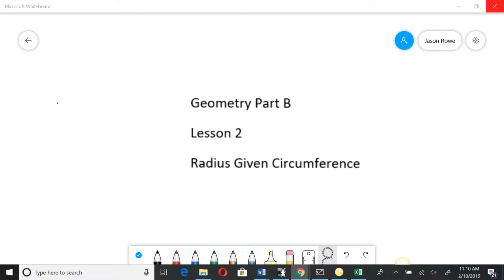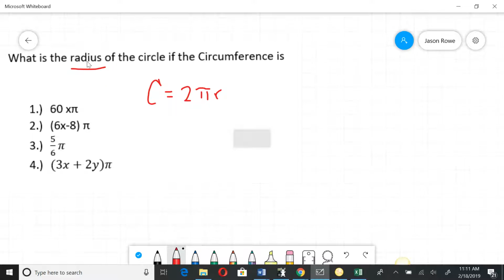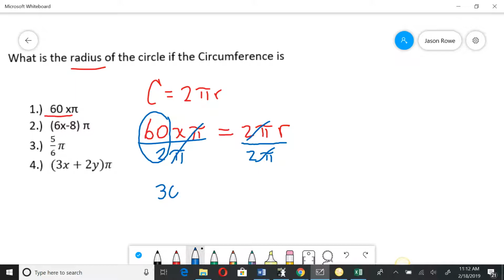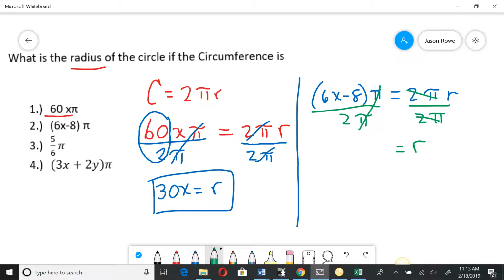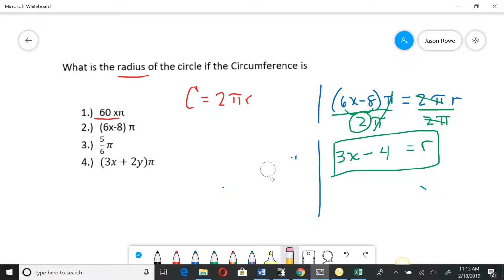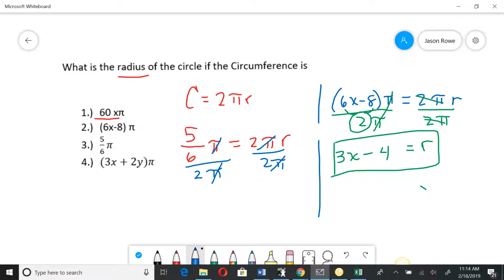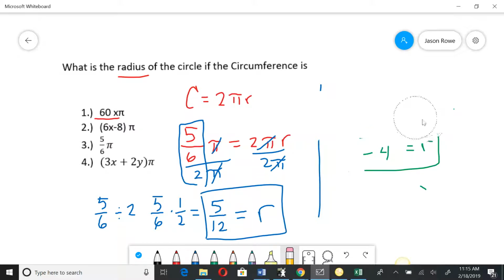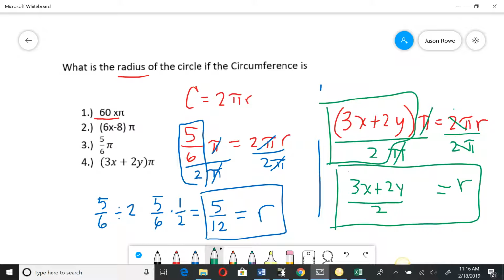Geo B L2 Radius Given Circumference